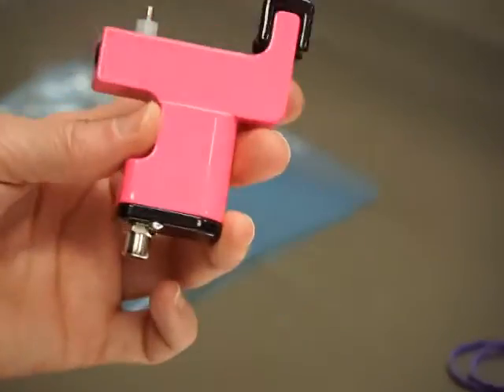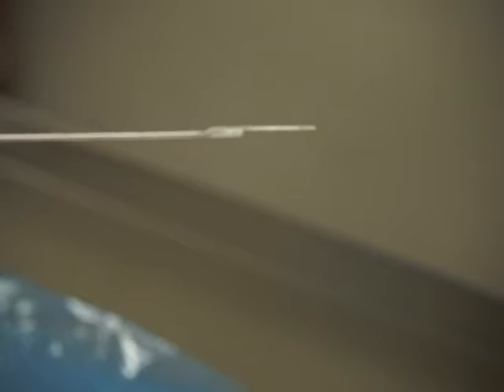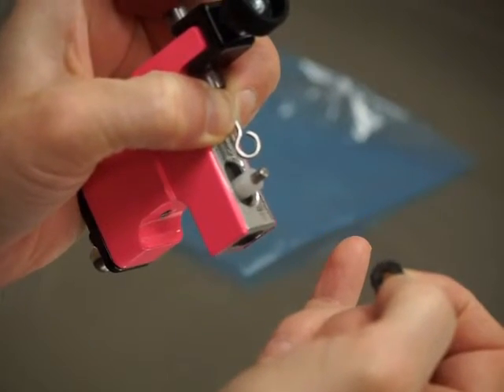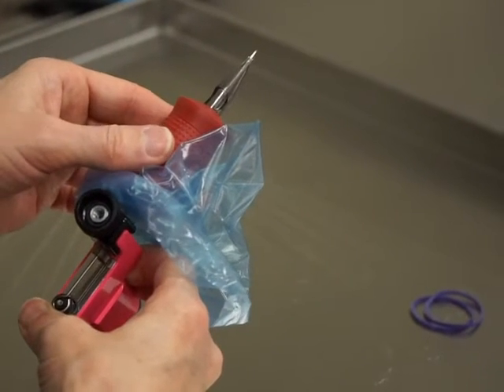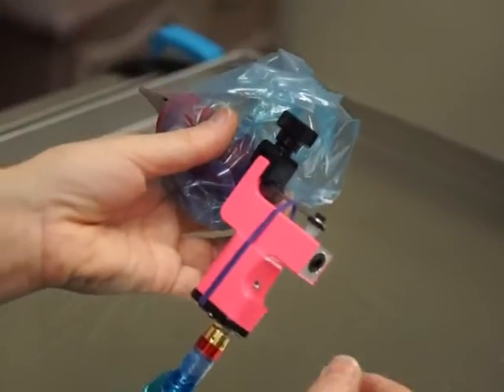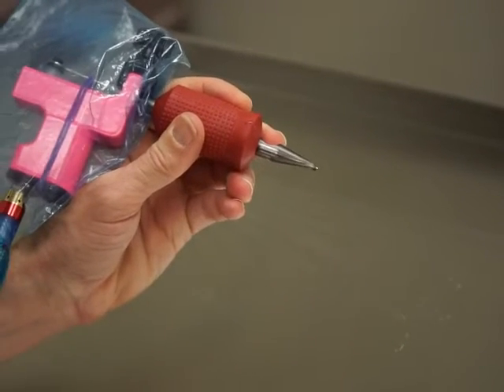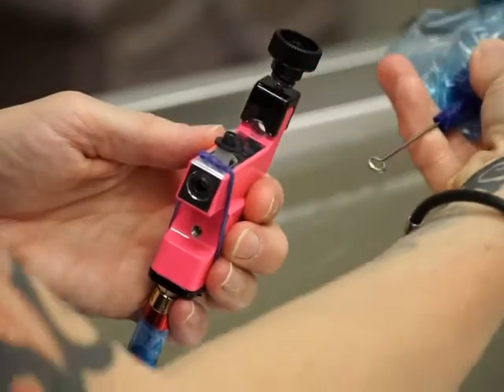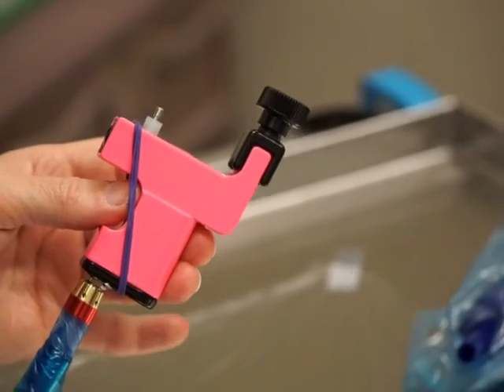Pink Girlz Inkslinger Demo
In this video Teryn Darling talks about the in's and out's of using the InkSlinger Rotary Tattoo Machine.

Built for tattoo artists, by a tattoo artist. This machine is made with the highest of standards and built to last.